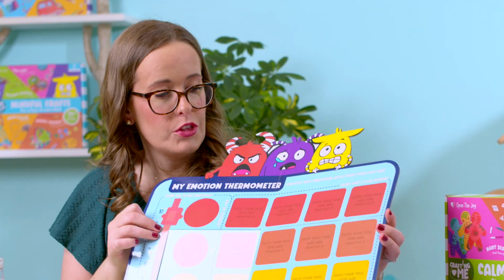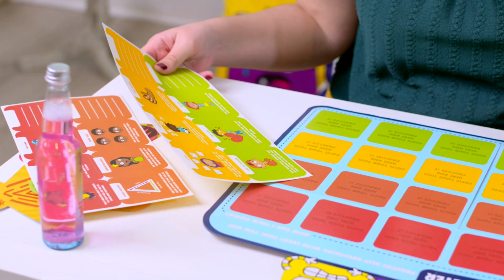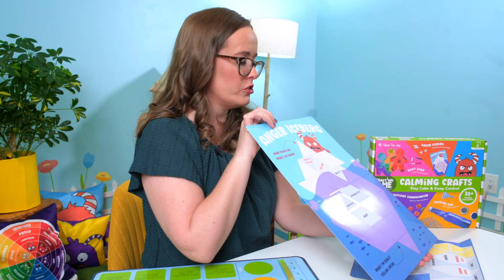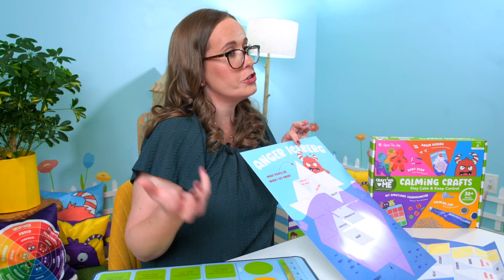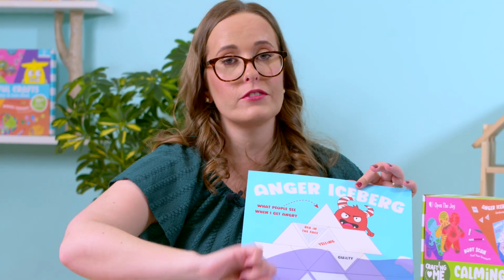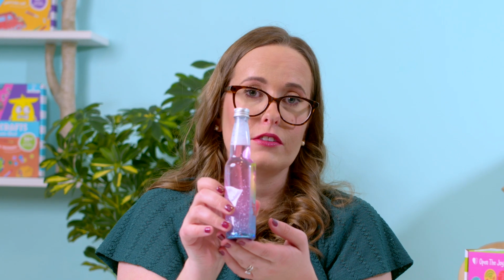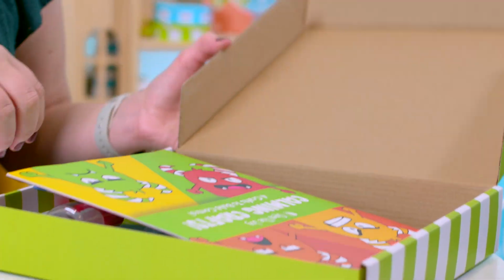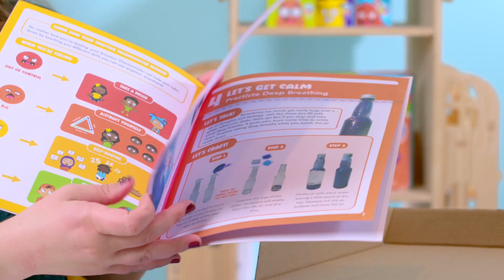Calming Crafts - GBANGER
Open The Joy’s Calming Crafts are the perfect way to teach kids to take control of big emotions and bring themselves back to a state of calm. Includes everything you need to complete 4 fun and unique craft projects plus a colorful instruction book with easy to follow directions and bonus tricks, tips and activities!  Kids will learn to identify their emotions through a body-scan coloring activity, discover what’s under the surface of their feelings with an anger iceberg sticker activity, learn new calming skills with a DIY emotions thermometer poster, and settle their thoughts with their very own glitter jar. Children and adults alike will love expressing themselves through art and learning more about their feelings as they craft their way to a calmer self.